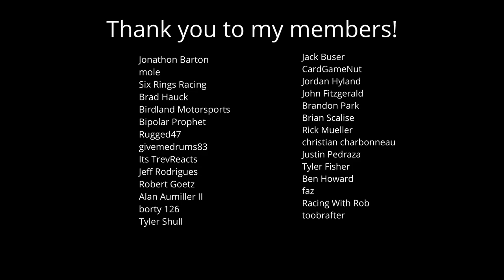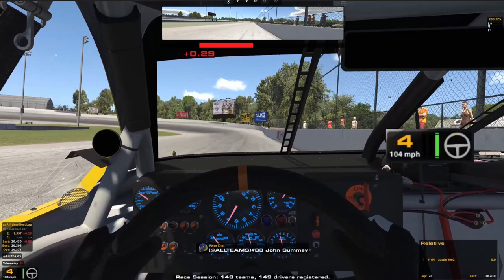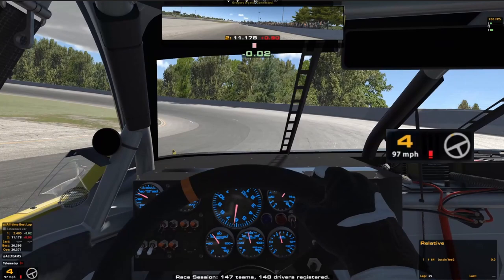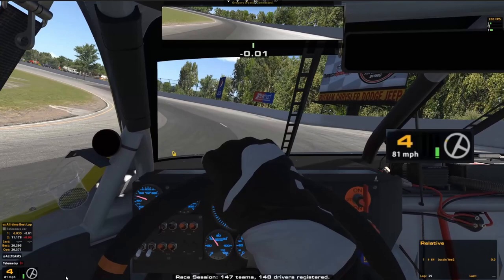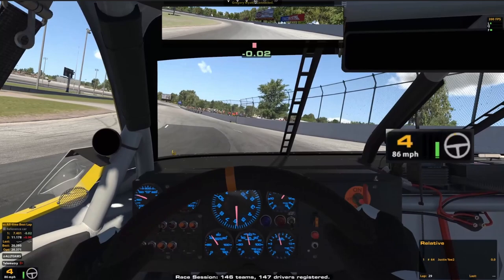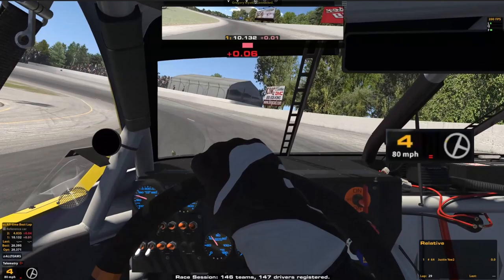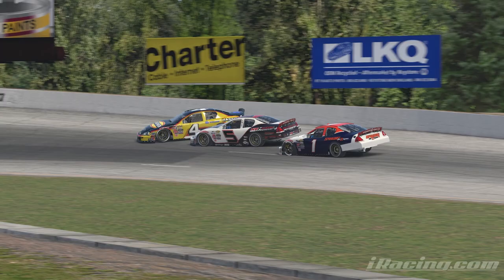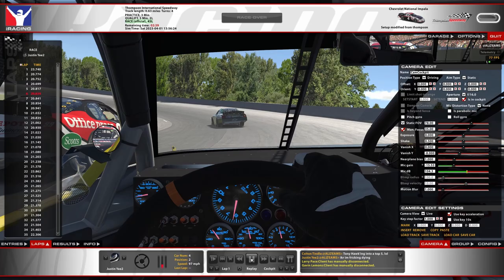*Becoming Tony Hawk* Arca Thompson Guide to Qualifying and Race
750x2 Wallride + BS Boardslide

The qual lap time is actually a .36 I forgot to update that on the title screen